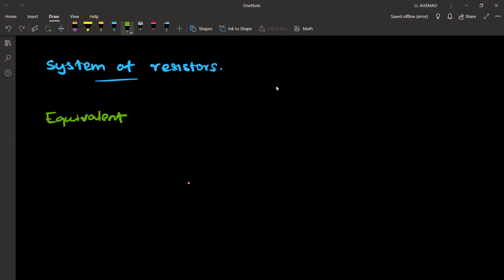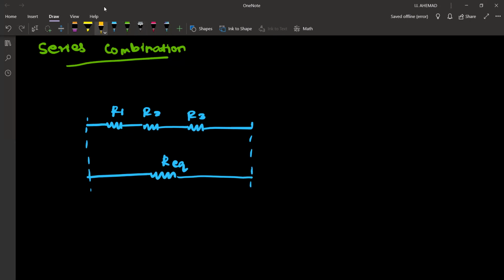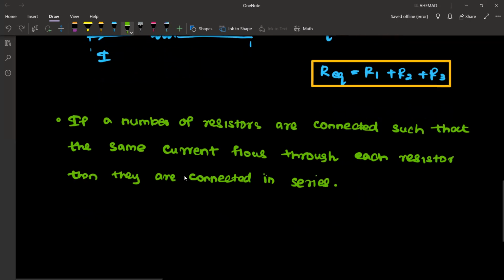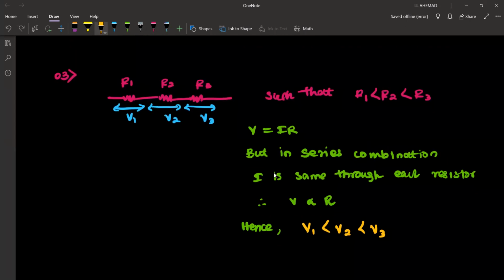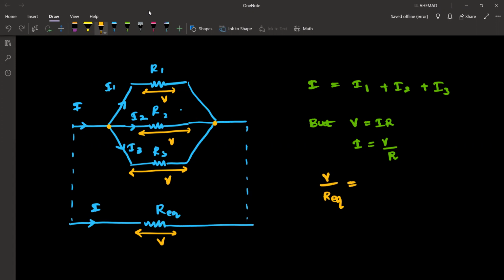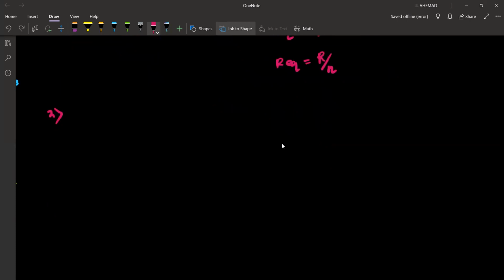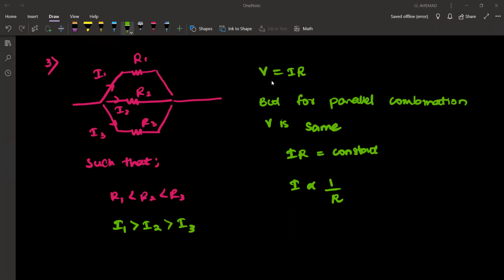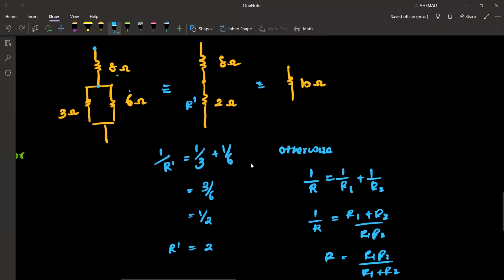Equivalent Resistance (Current Electricity) - 04